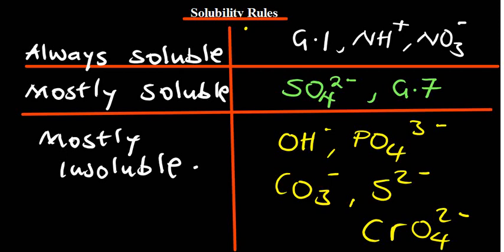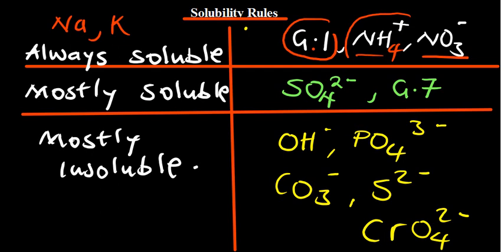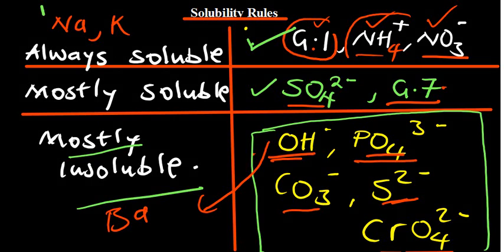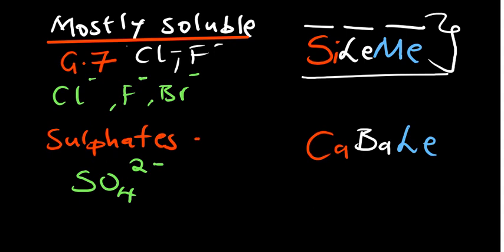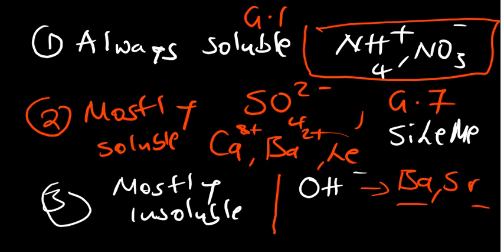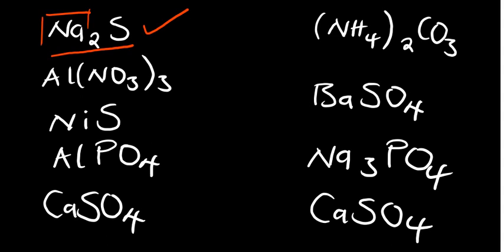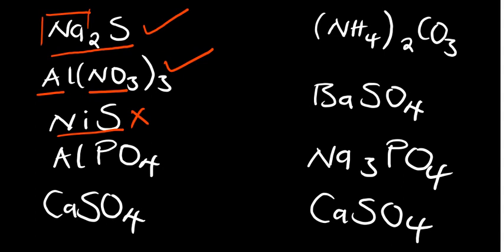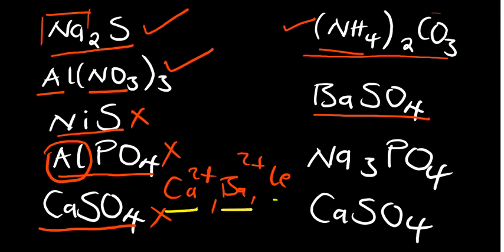Solubility Rules | Easiest way to remember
In this video we go over Solubility Rules for salts. we explain how to tell if a salt is soluble or insoluble.